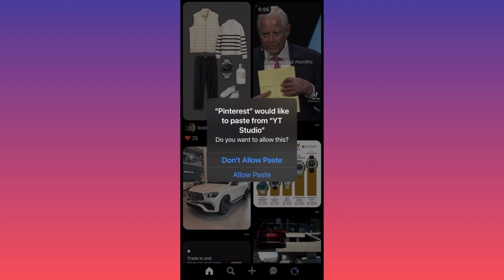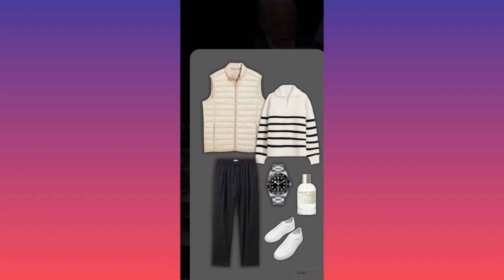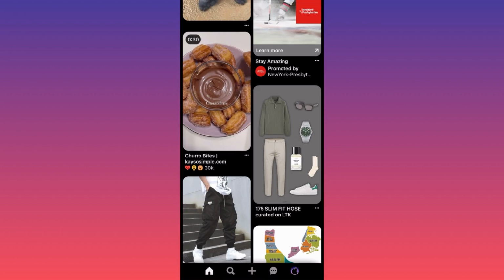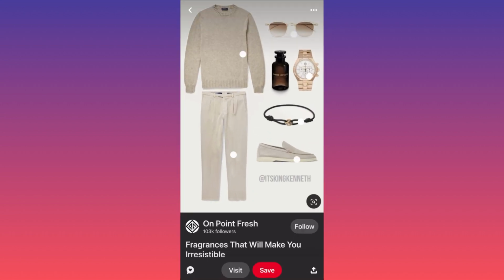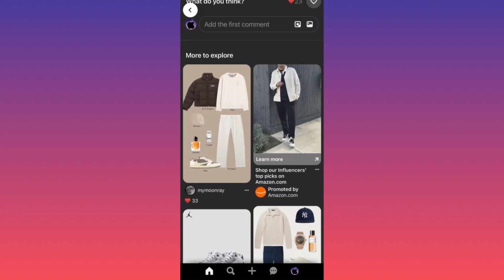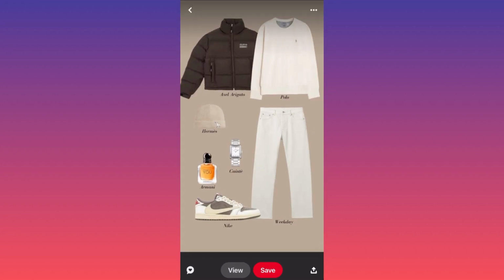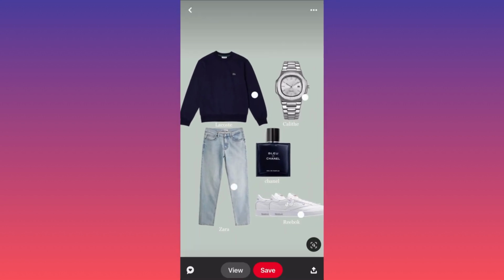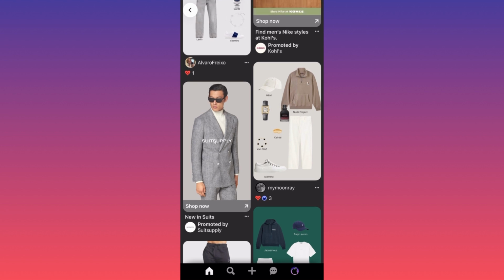How to use Pinterest for affiliate marketing (2025) Full Guide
In this how to use pinterest for affiliate marketing tutorial video you will learn how to use pinterest for affiliate marketing and how to use pinterest for affiliate marketing and etsy as well as how to use pinterest for affiliate marketing with results and how to use pinterest for affiliate marketing 2023. In this tutorial video, you'll gain insights into using Pinterest for affiliate marketing. The instructions will cover how to leverage Pinterest for affiliate marketing, including strategies for combining Pinterest and Etsy. Learn effective methods for utilizing Pinterest to enhance your affiliate marketing efforts and achieve results.

📚Elon Musk's Secrets to Success:

📚Maximize Results with GPT-3: